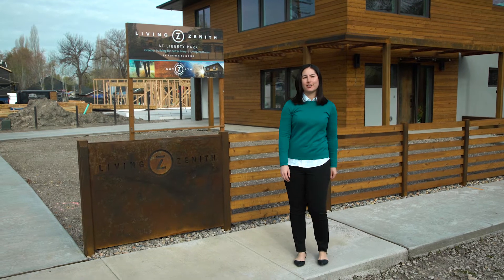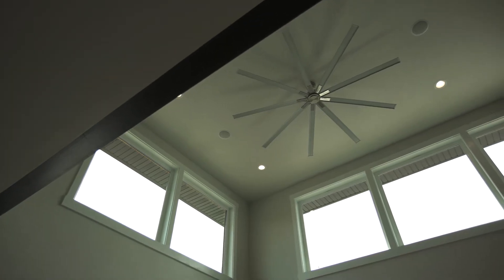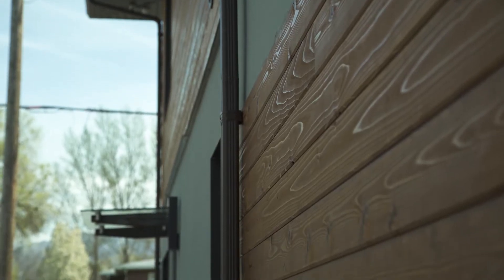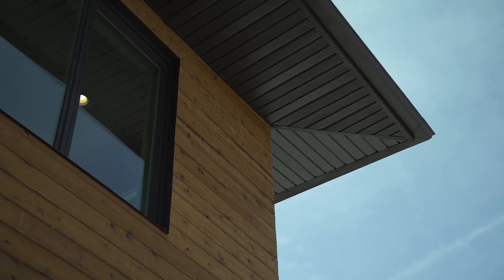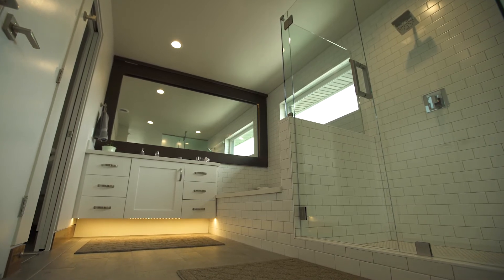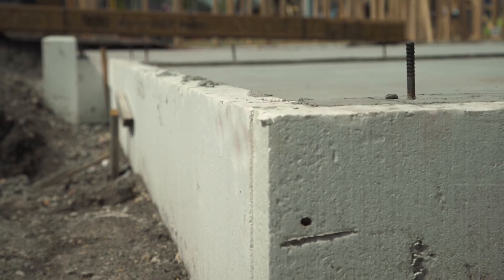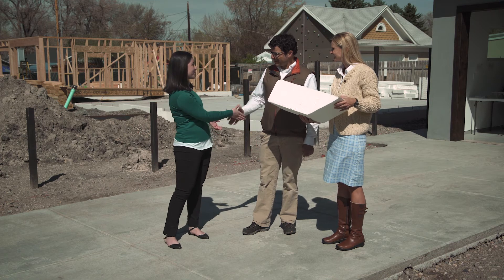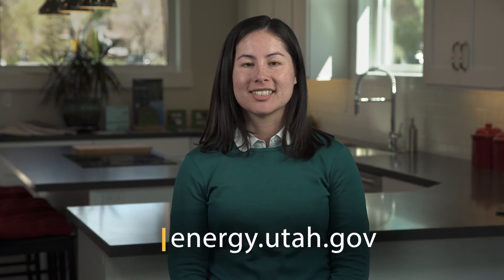Energy Insider: Utah's First Net Zero Community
Shawna Cuan, the managing director of energy efficiency, renewable energy, and education for the Governor's Office of Energy Development, talks with the founders of Utah's first net zero community about the Living Zenith smart homes, and gives tips for improving the efficiency of homes of all ages.